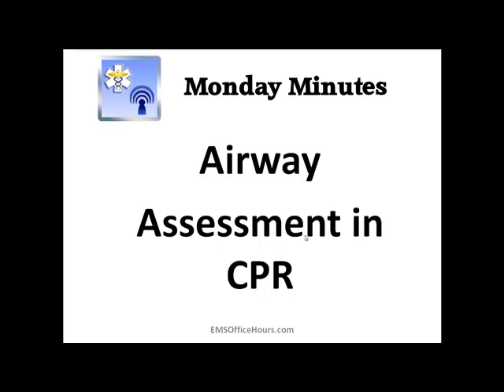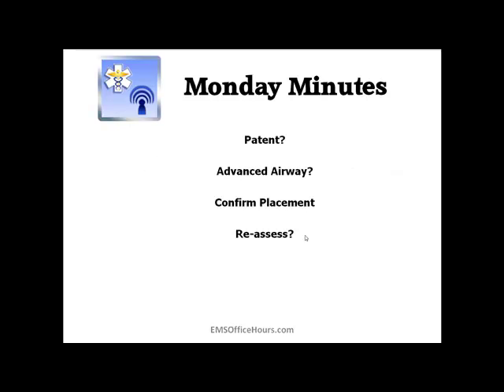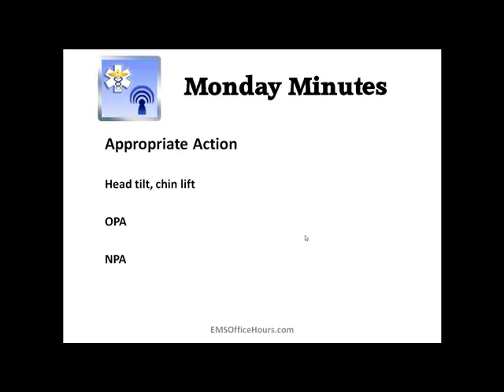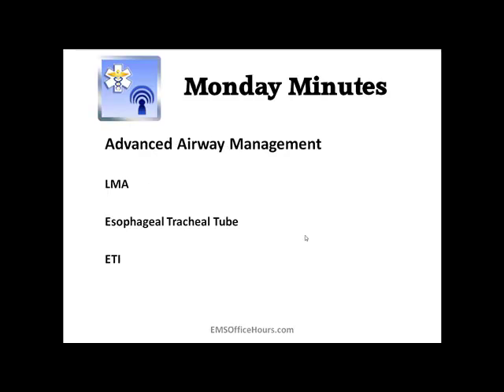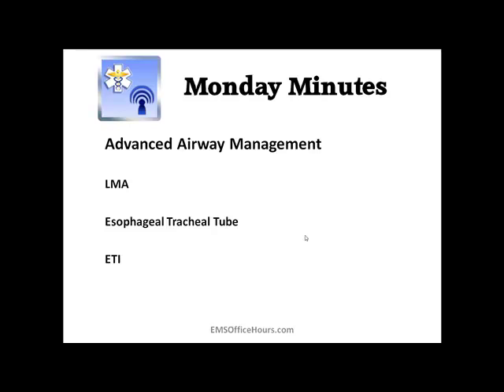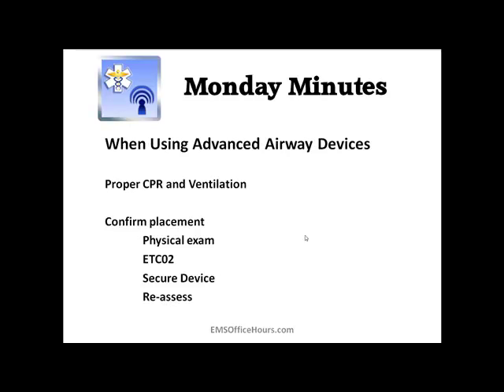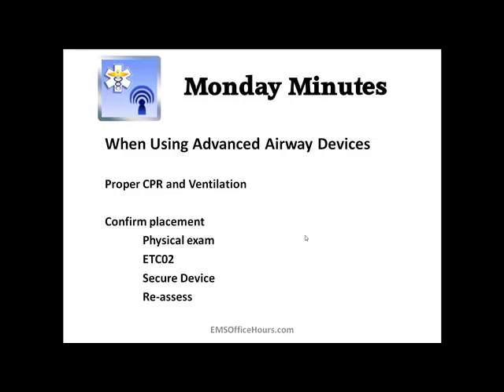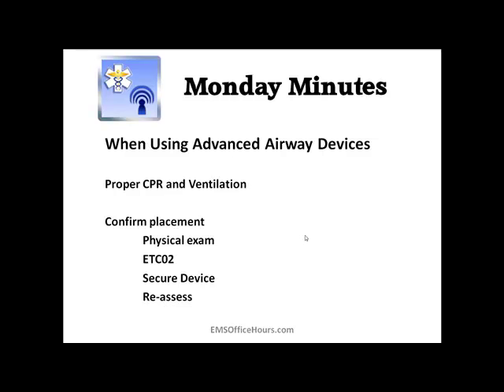Advanced Airway Management In CPR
Quality compression's make the difference in CPR. Everything else like advanced airways and medications come second with more and more saying that these shouldn't even come at all. This weeks Minutes I give a few key points to think about when using advanced airway management during CPR.